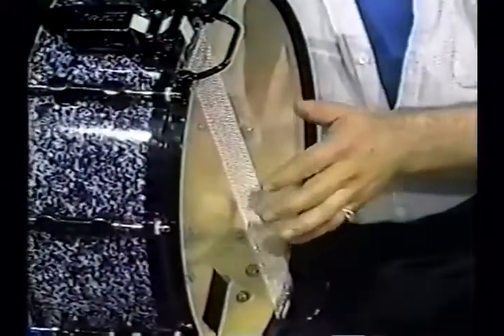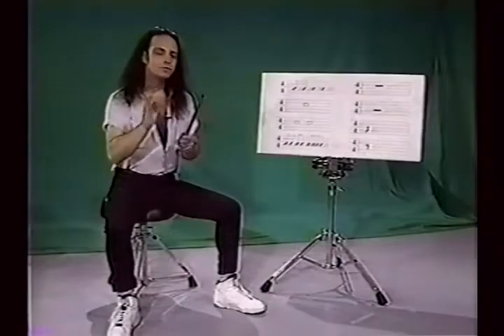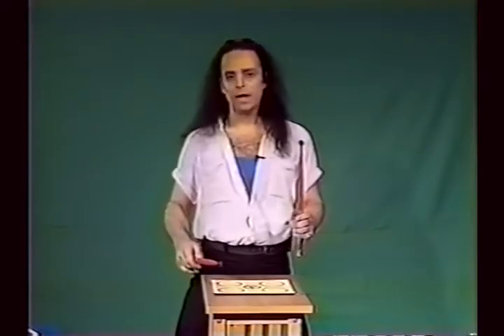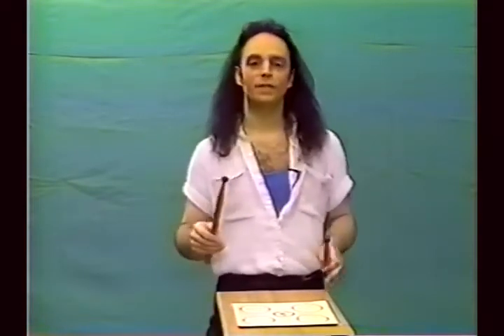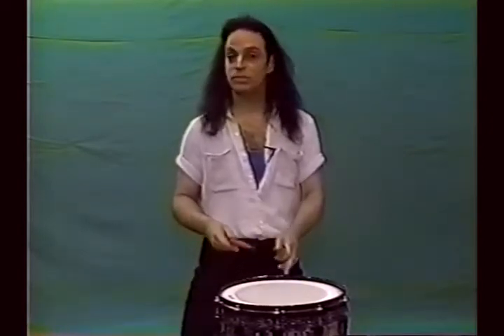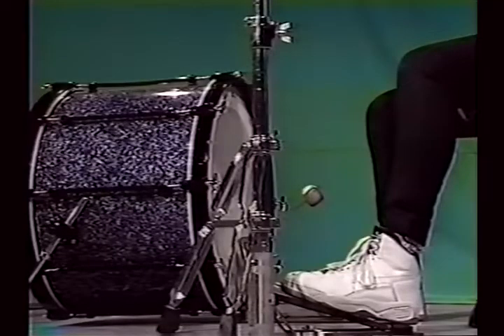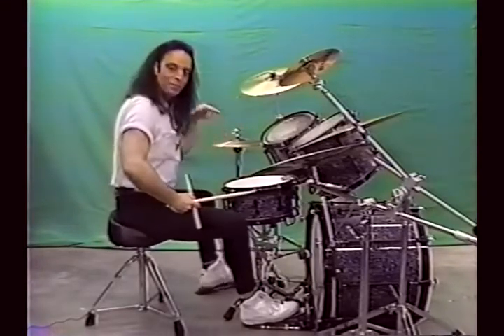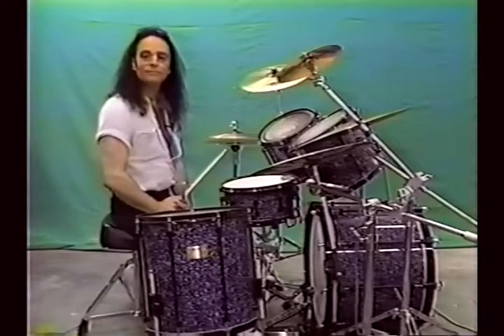David Eagle - Drum Basics (1994)